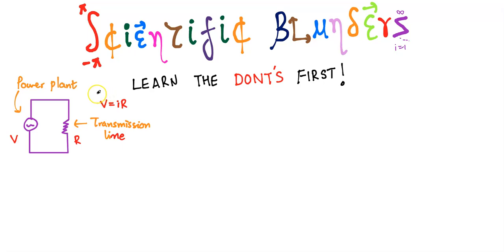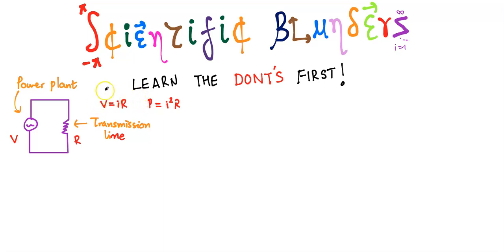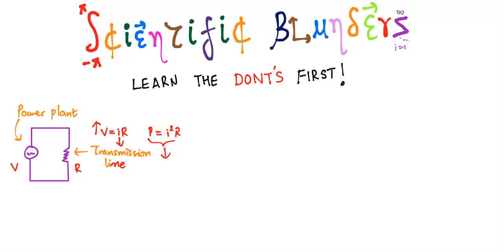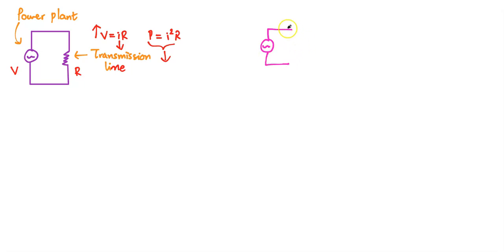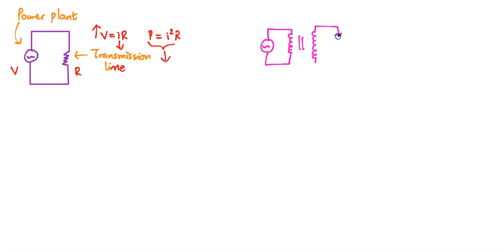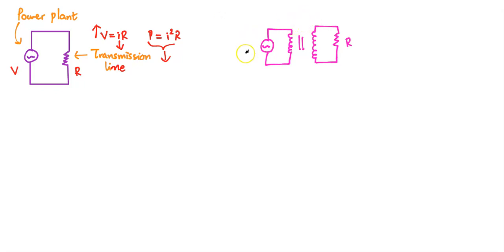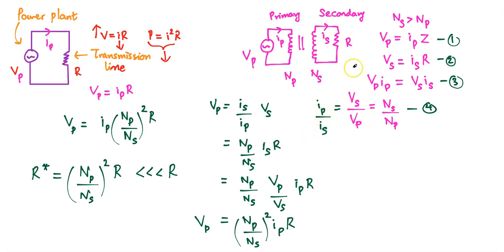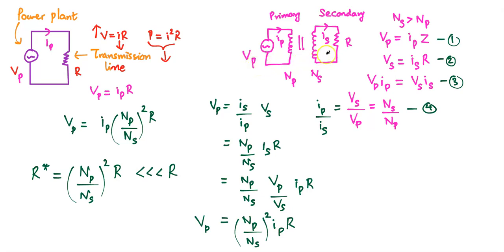#28 Transformer violating Ohm's law? | Electromagnetism | Scientific Blunders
Electrical transformers are crucial devices that enable the safe and efficient transmission of electricity from power plants to homes and industries by stepping up or down voltages as required. They play a vital role in our daily lives by ensuring a continuous supply of electricity at appropriate voltage levels for powering various electrical appliances and preventing issues like power surges, voltage fluctuations, and equipment damage.

The video helps clear a common confusion regarding the violation of Ohm's law by transformers.

Timestamps:
0:00 Problem Introduction
2:00 Initial attempt at idealization
5:00 Inclusion of transformers in idealization
6:00 Framing equations
9:30 Eliminating variables
12:00 Comparing with the original equation
13:00 Identification of critical error